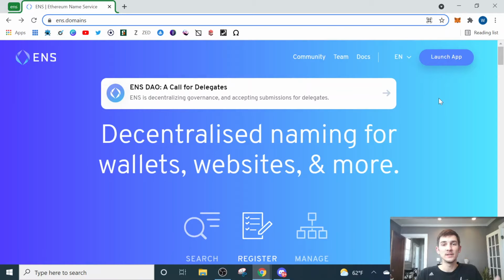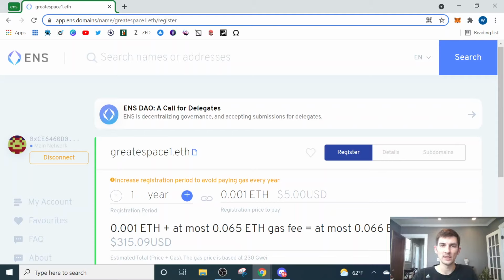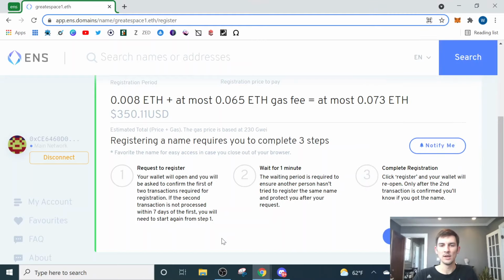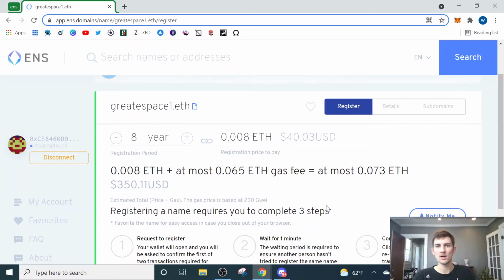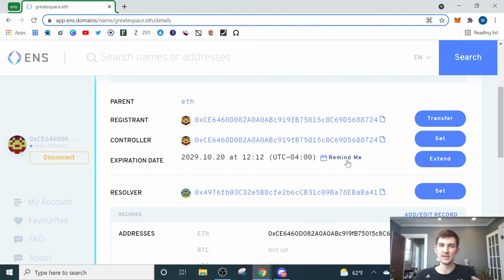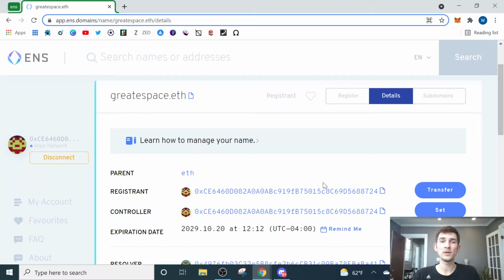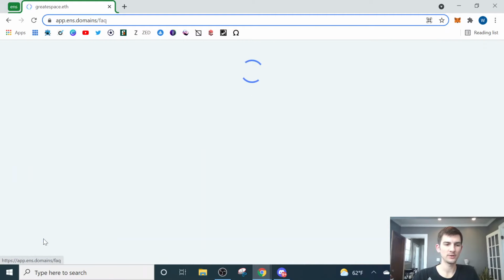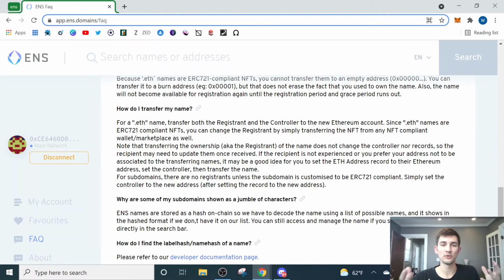ENS Domains - What They Are and How to Buy Them!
Walking through how to purchase and ENS Domain, how much it costs for an Ethereum Name Service Domain, and why you might want one as your Web 3.0 username! I also show how the names are actually NFTs that can be bought and sold for crypto!